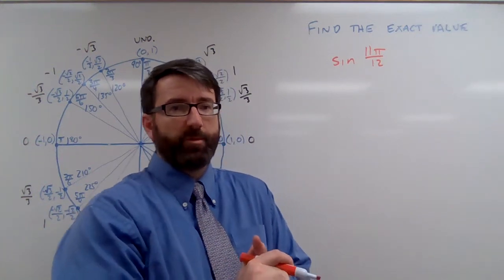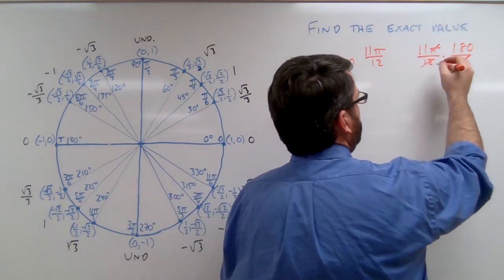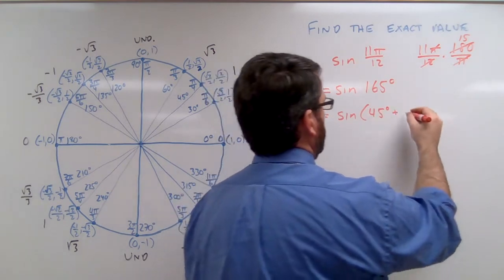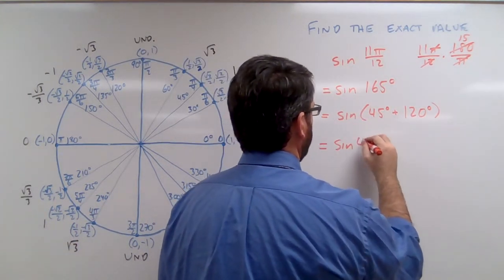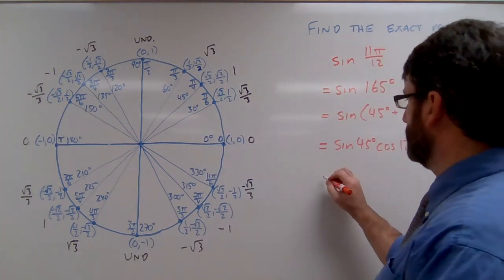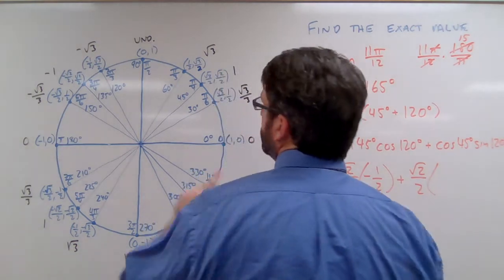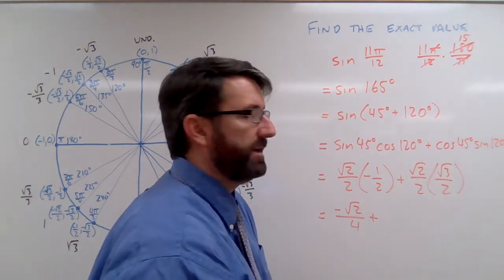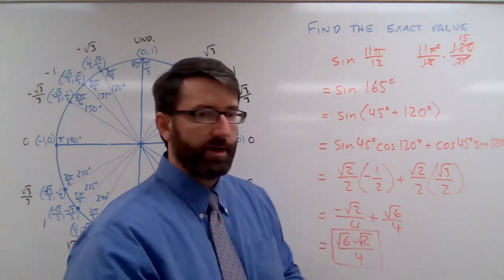Find the exact value of sin 11π/12.